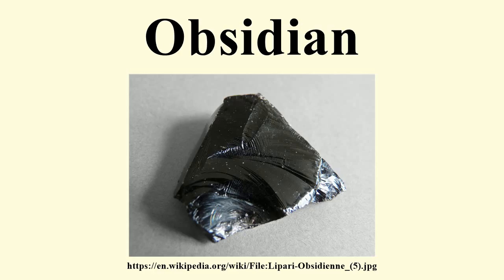Obsidian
Image-Copyright-Info
Author-Info:   Ji-Elle It feels nice and warm It feels like a ________

Image-Copyright-Info